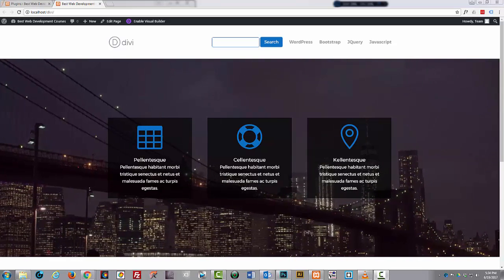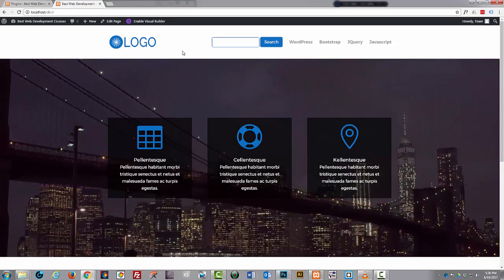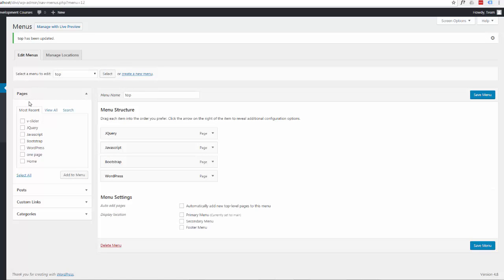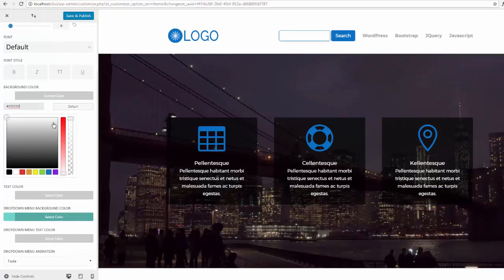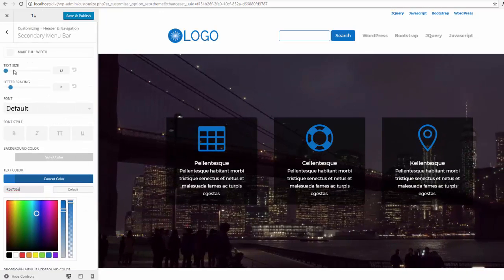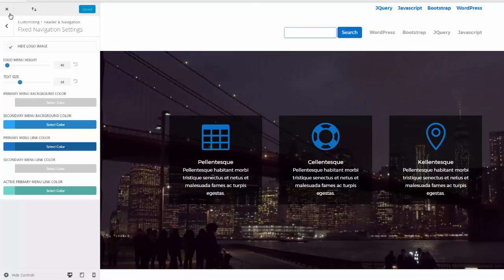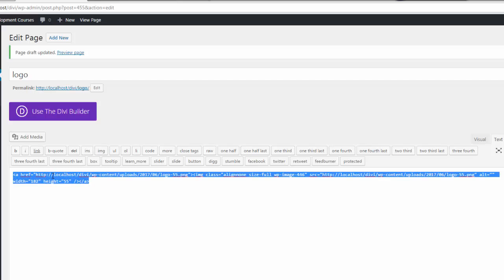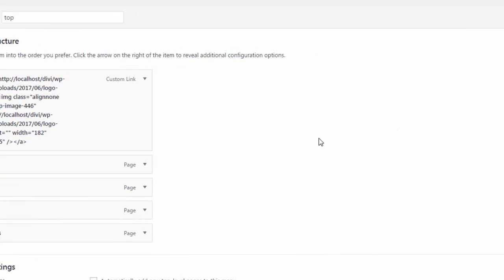Divi - Add a logo to the Divi theme secondary menu 😎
Get our Build an awesome pro eCommerce store for free with WordPress course.

Divi - Add a logo to the Divi theme secondary menu Divi - Add a logo to the Divi theme secondary menu. In this video we show you how to add a logo to the top or secondary menu in the Divi theme – The Divi theme is great but, it presumes you just want to add a logo to he primary menu. Adding a logo to secondary menu is not as complicated as you may think.